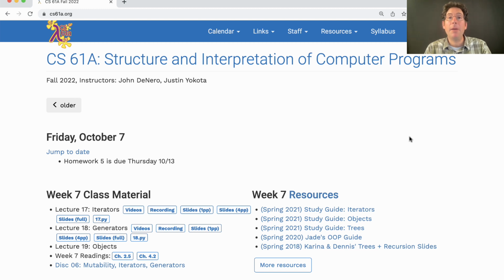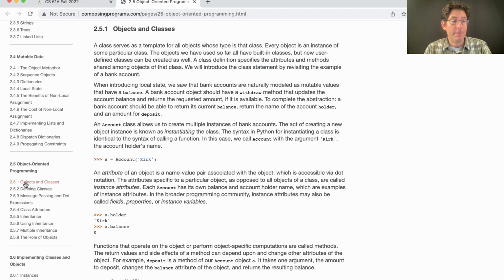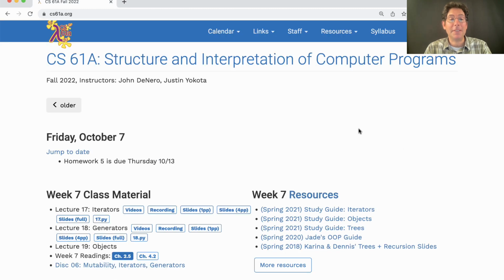CS 61A Fall 2022 Lecture 19 Announcements